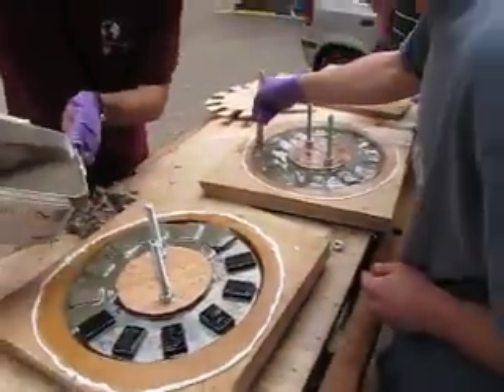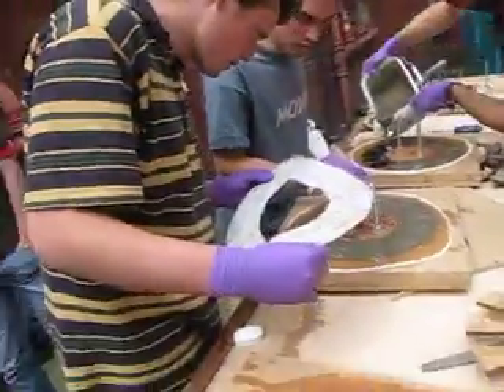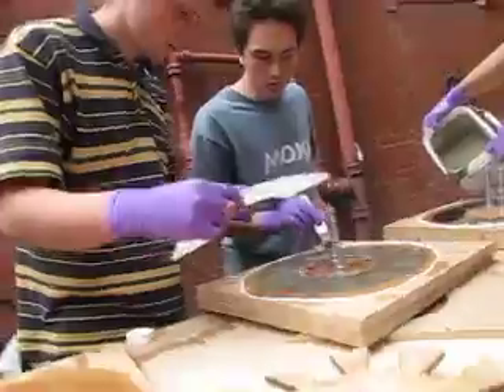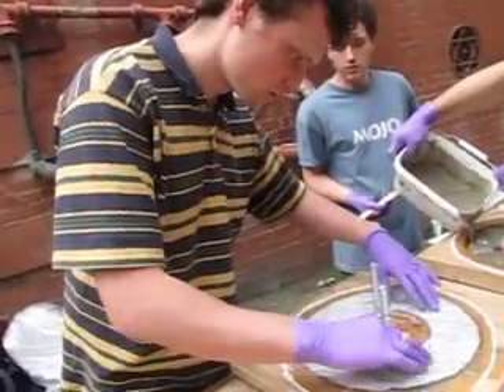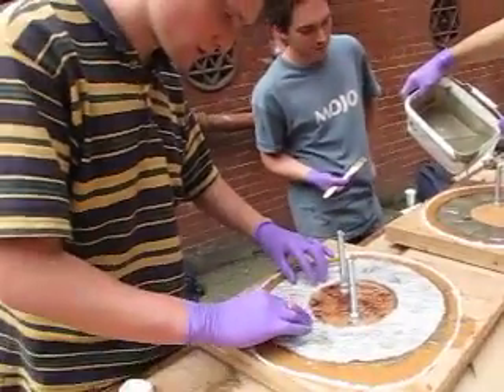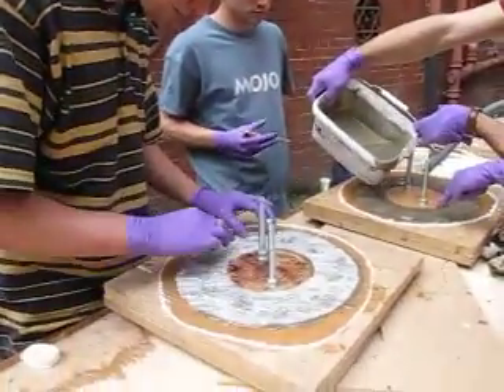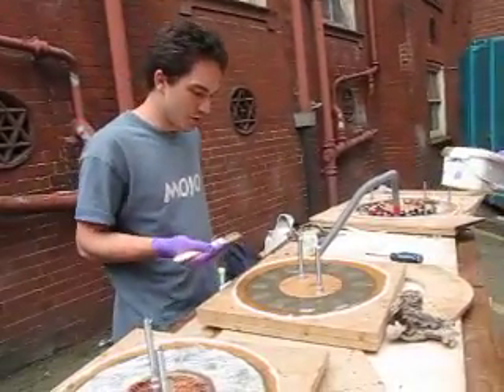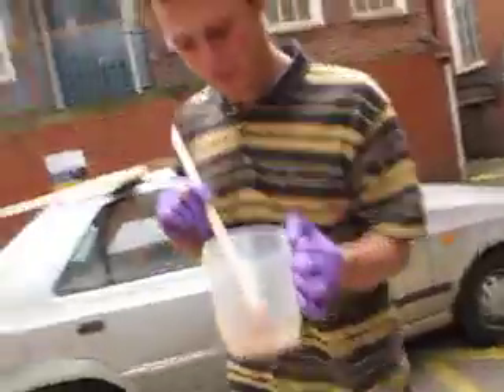Diy wind turbine vid 5 - final casting.MOV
Putting the lid on the stator cast